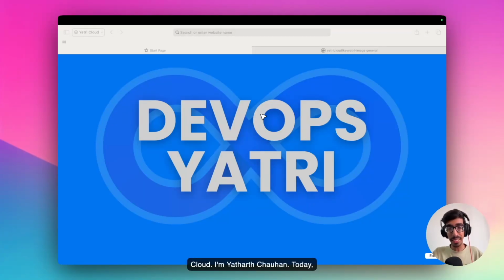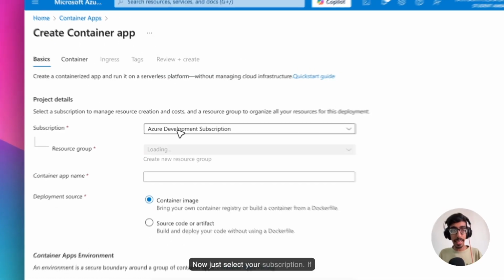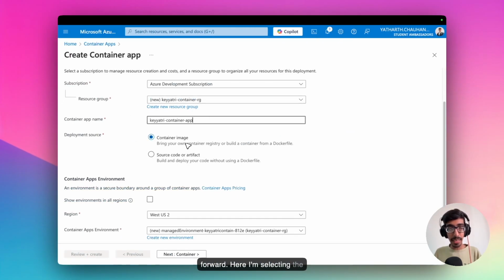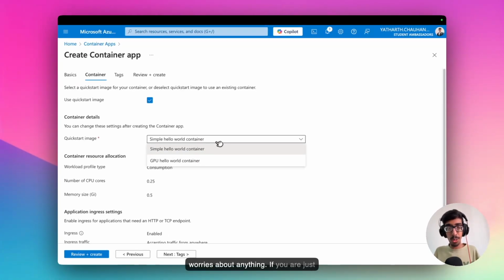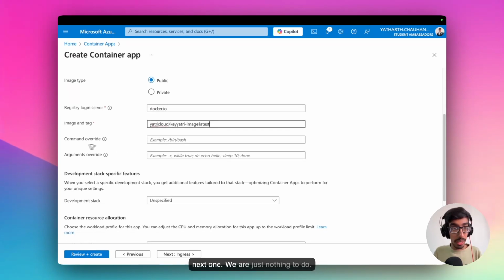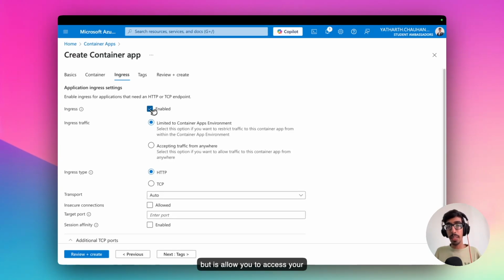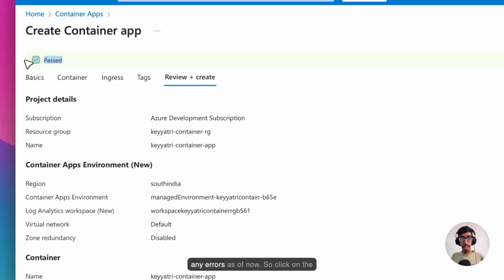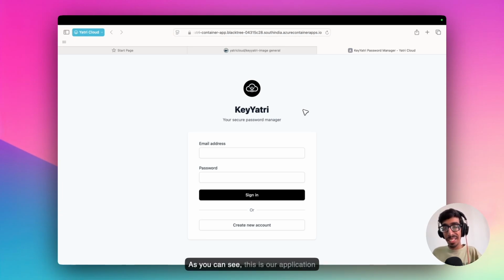Azure Container Apps Website Deployment | DOCKER | AZURE PORTAL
I will go how to deploy a website using Docker on Azure Container Apps.
Follow the steps to get your website live!